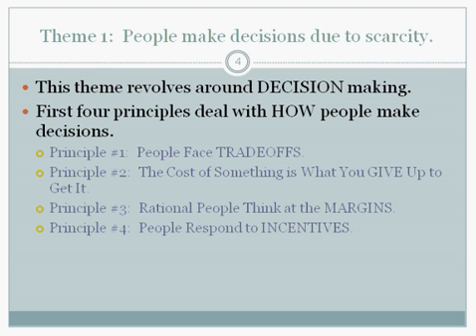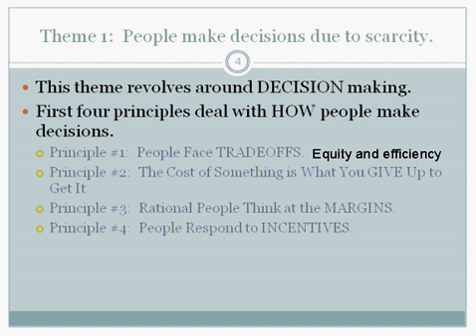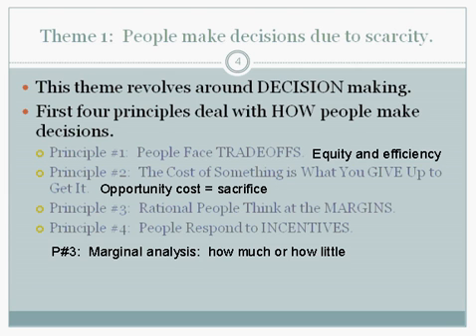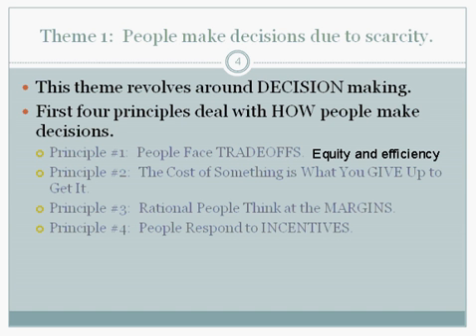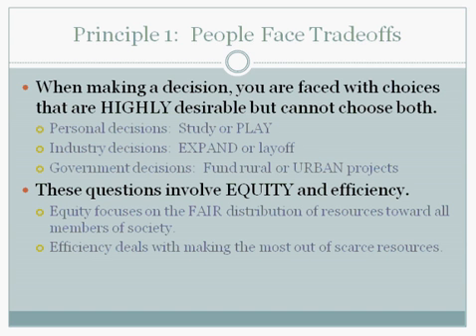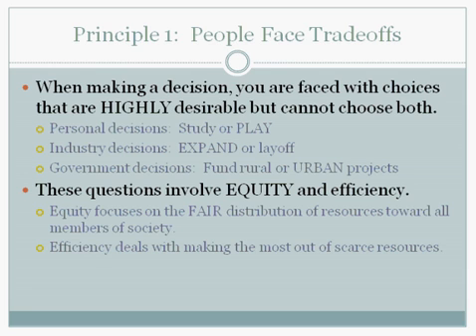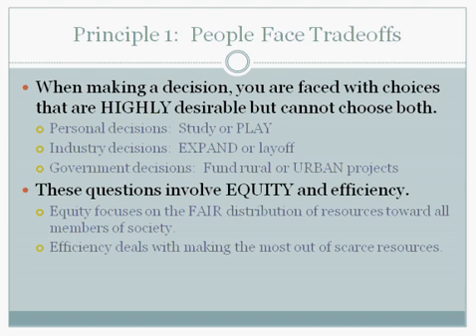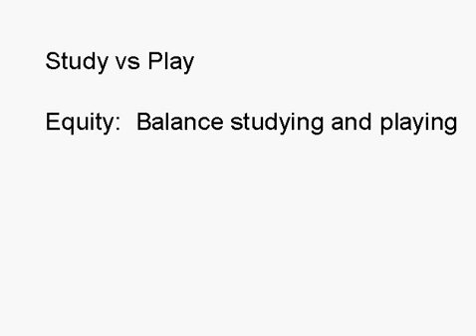Mankiw Ch 1 Theme 1 Part 1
This continues the presentation of Mankiw's Principles of Economics- Chapter 1.  This session will cover a portion of the first four principles of economics.  Particular emphasis is on the tradeoff between equity and efficiency.